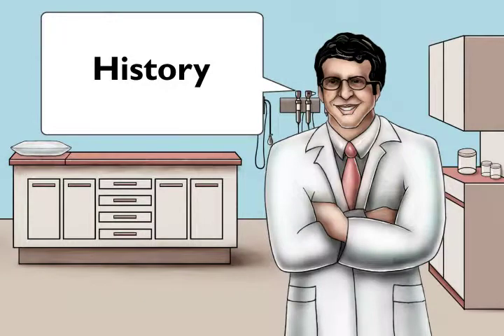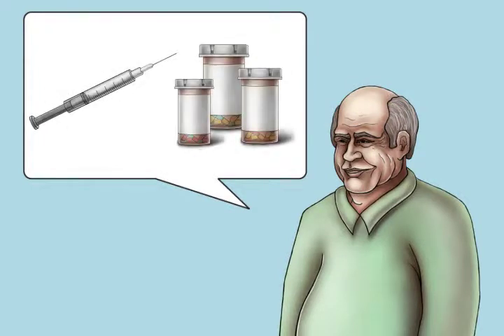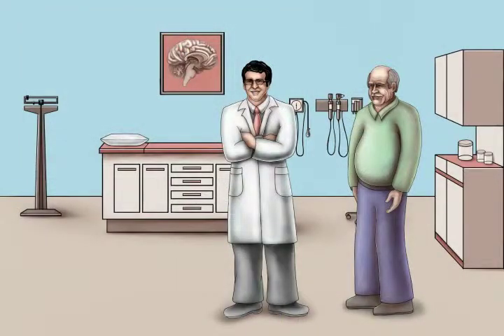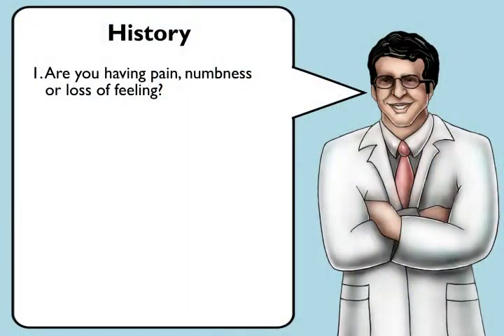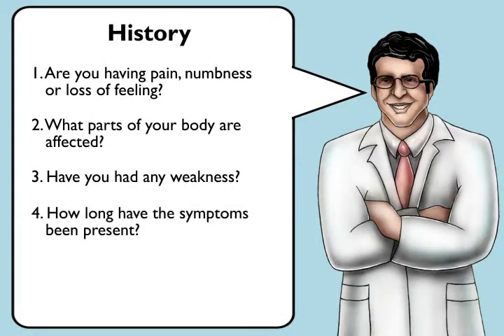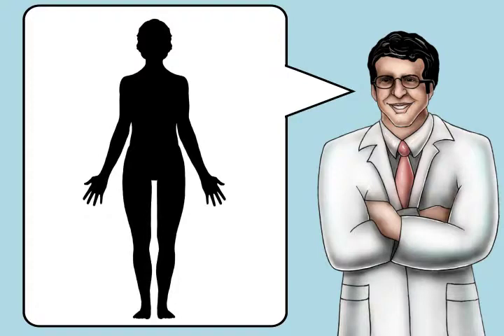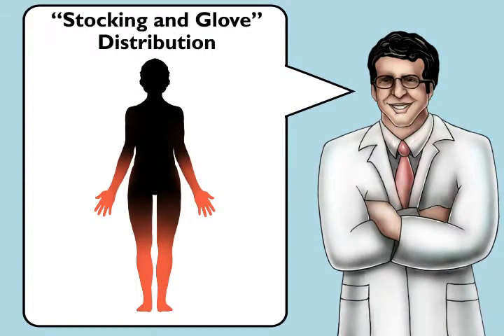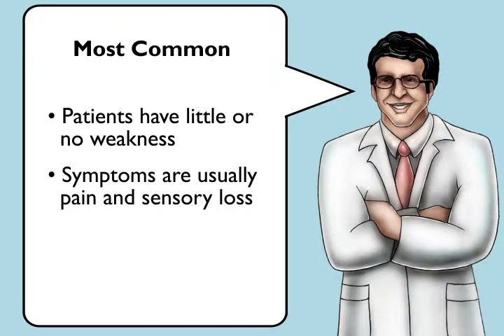Obtaining a Medical History From Patients Who May Have Peripheral Neuropathy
This video discusses questions clinicians should ask a patient who may have peripheral neuropathy.

Authors:
Mike A. Singer, M.D., Ph.D.
Vivyenne Roche, M.D.

Medical Illustrator:
Lindsay Oksenberg, M.A.

The video is part of the web module Numb and Number: A Practical Approach to Peripheral Neuropathy produced by the University of Texas Southwestern Medical Center and supported by funding from the Donald W. Reynolds Foundation.